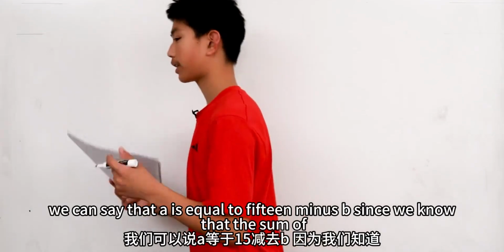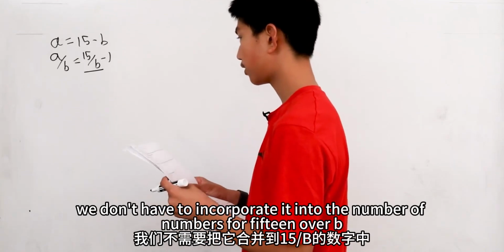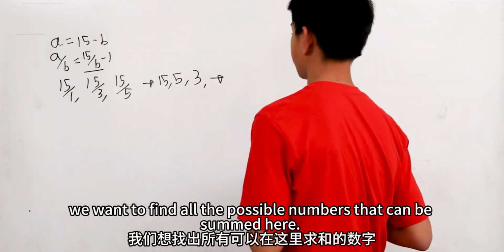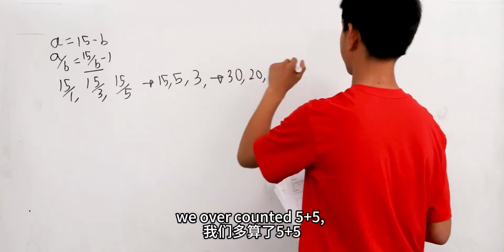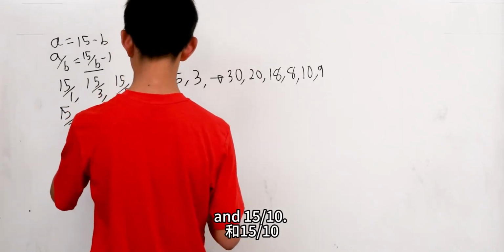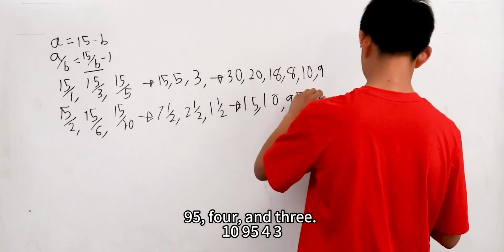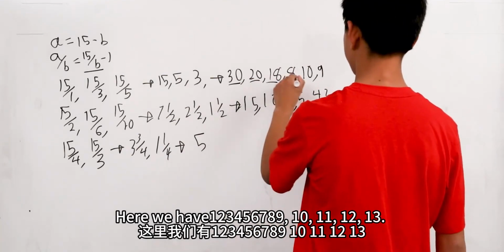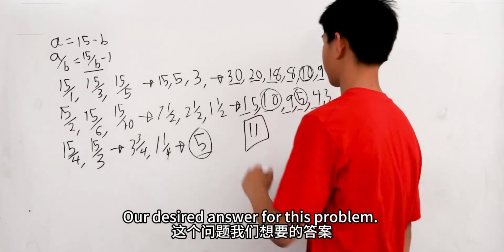2021FALL AMC 数学竞赛 12B P5 英语讲题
2021FALL  AMC 数学竞赛 12B P5 英语讲题

 美式英语,amc12,数学竞赛